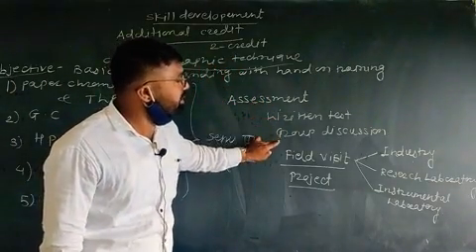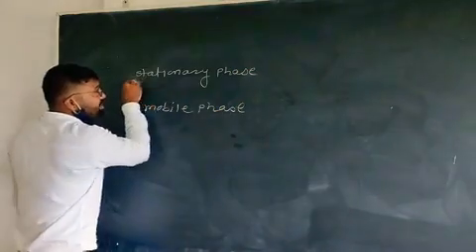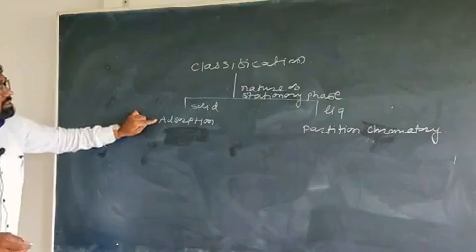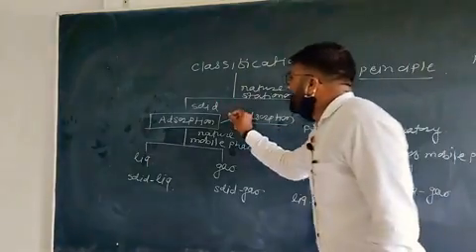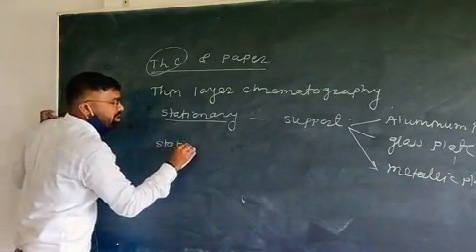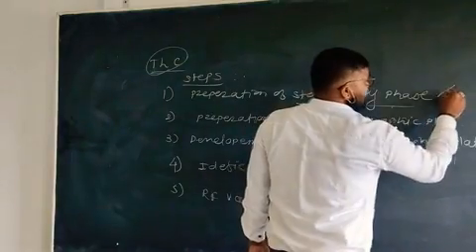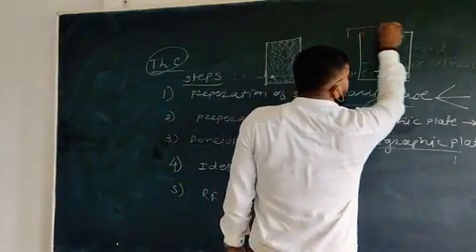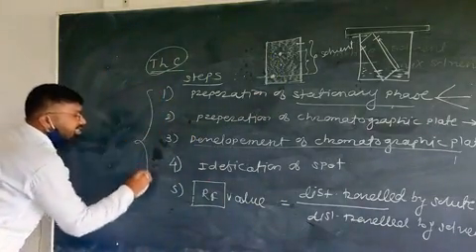Skill Development Chromatographic Techniques